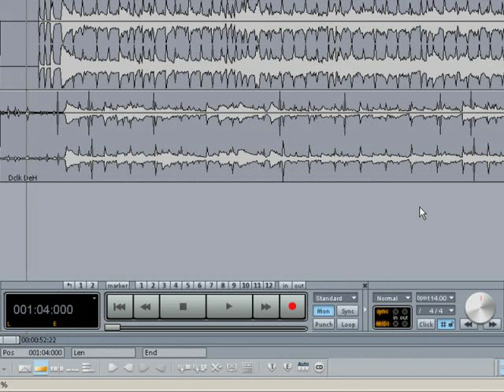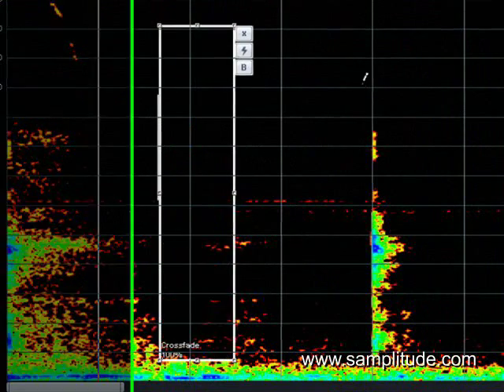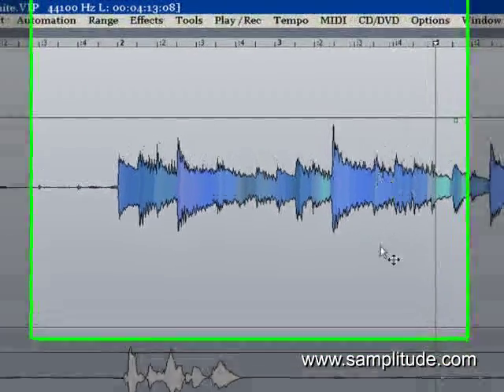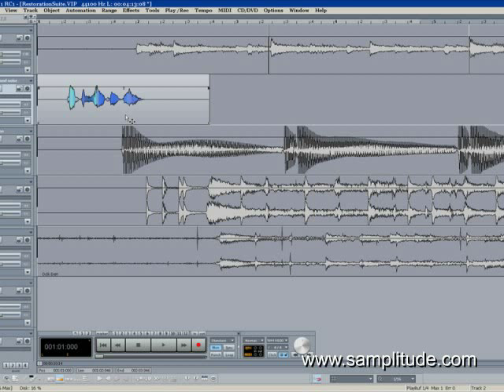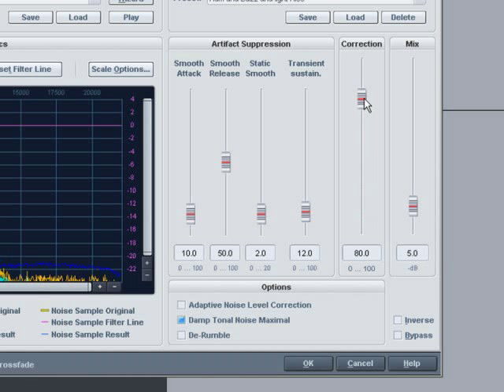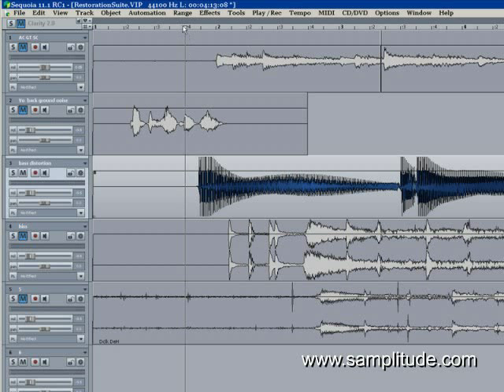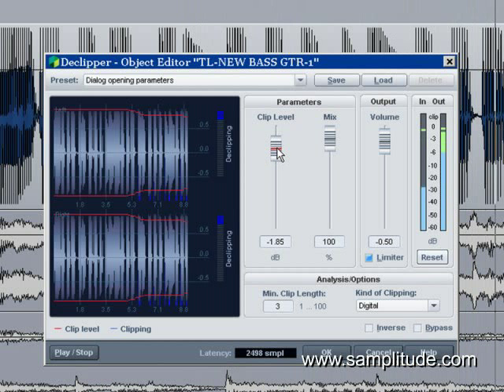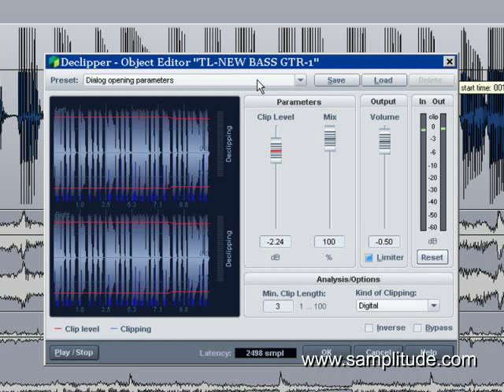Part 1 - Informal look at the Restoration suite - Samplitude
An informal look at the workings of Samplitude's Spectral cleaner, De-noiser, De-clicker, and De-hisser